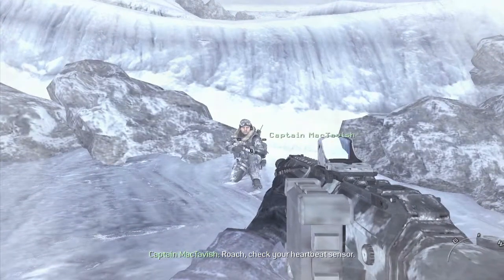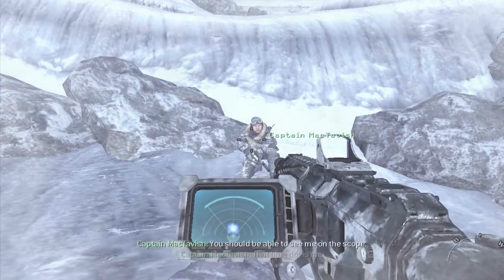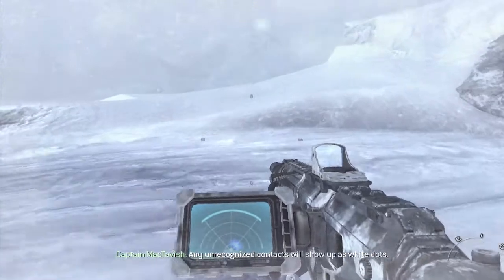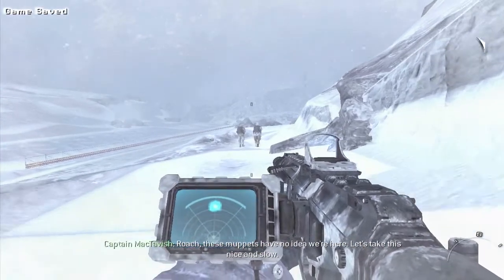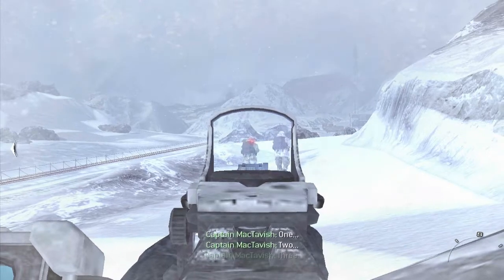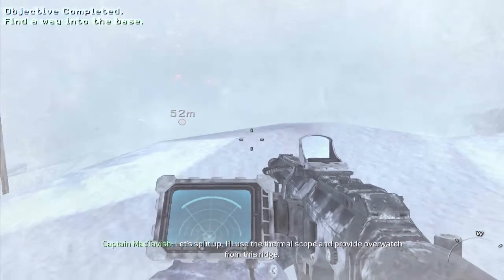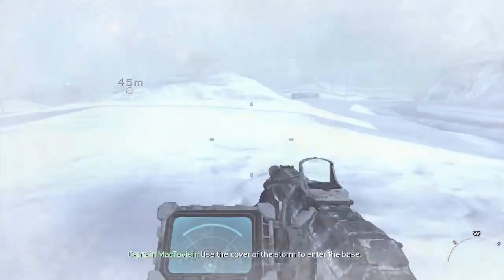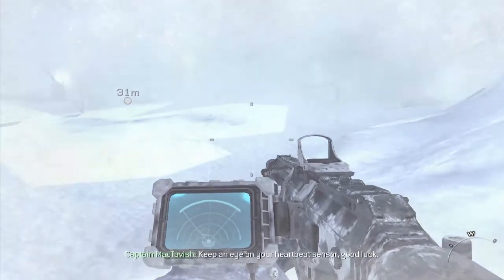Call of Duty: Modern Warfare 2 - Mac Gameplay [HD]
A short gameplay video from Modern Warfare 2.
It's the newest Cider Port with fully ATi support.

I've used ScreenFlow to record this video.
Because of it i had to turn the settings a little bit down.
Without any recording software the game runs smooth on native resolution and highest settings.